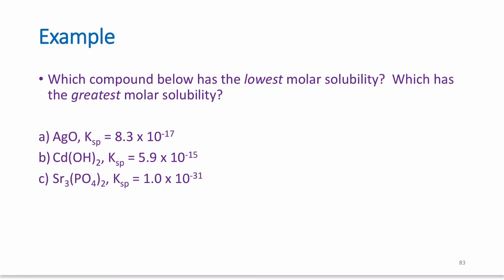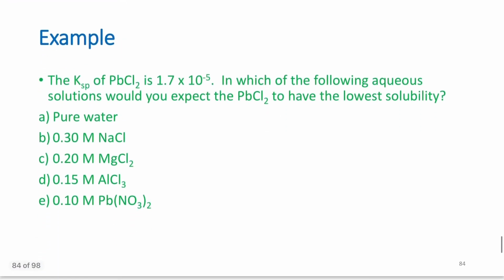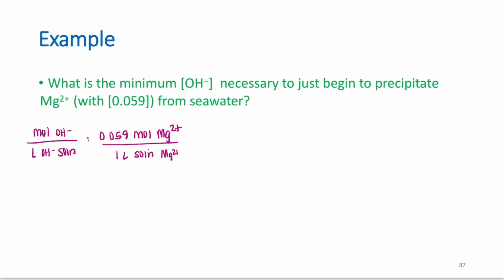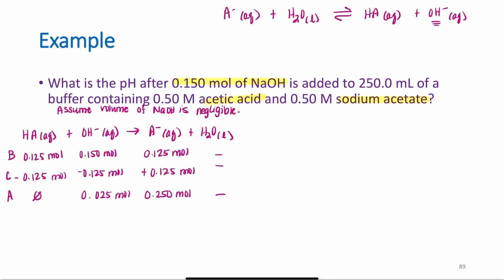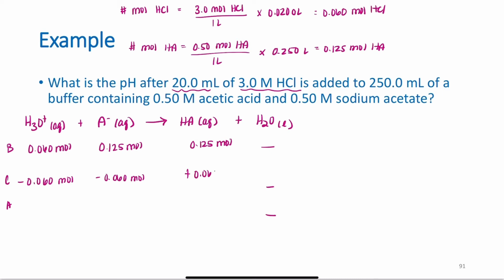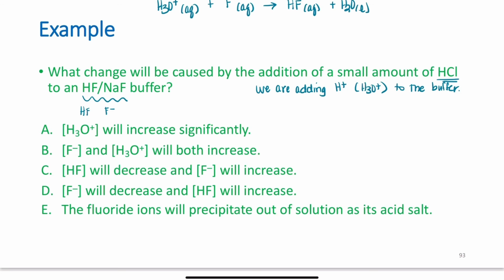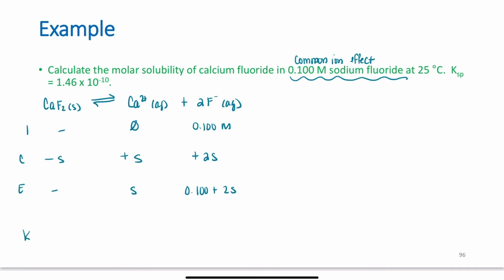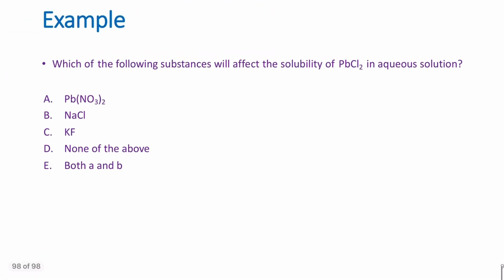Module 17J: Aqueous Ionic Equilibria Practice Problems